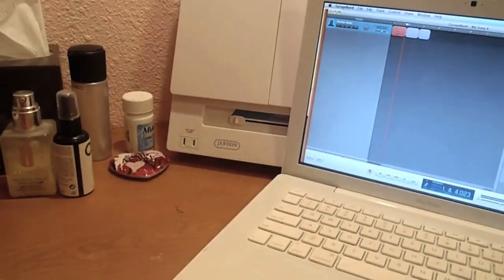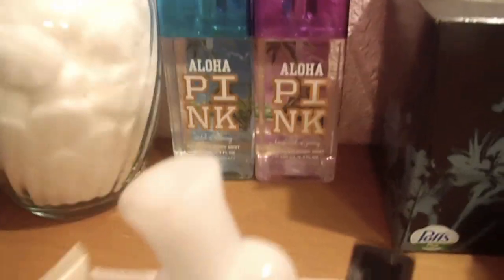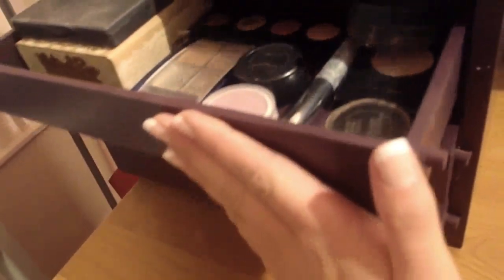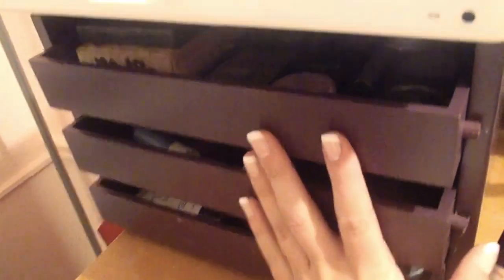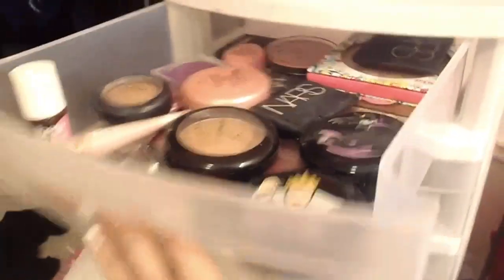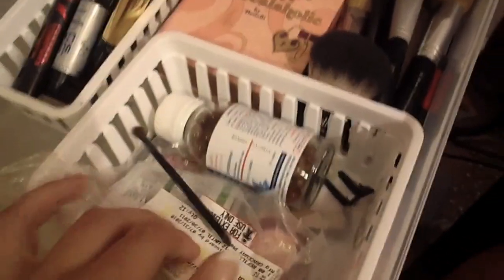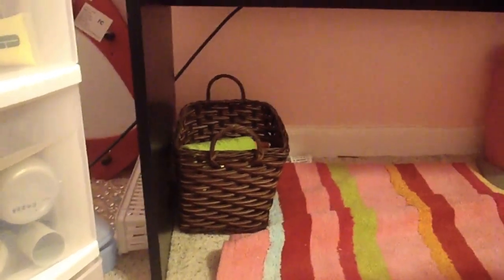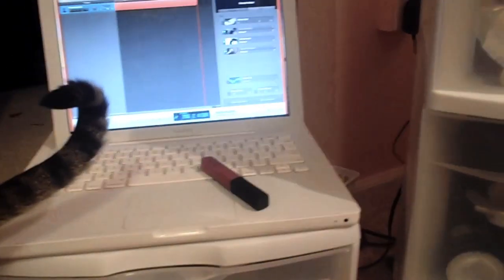Updated Makeup Collection/Storage Video!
PLEASE READ *Watch in HD
This video is just to show you how I store my makeup and what makeup I have. Please know it isn't to brag and has been requested! If you have any storage tips just post below!